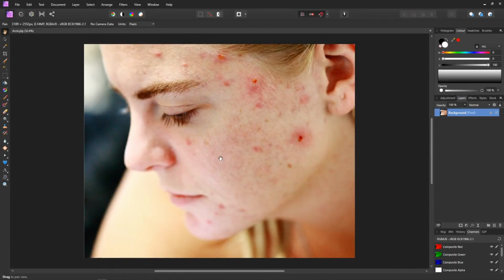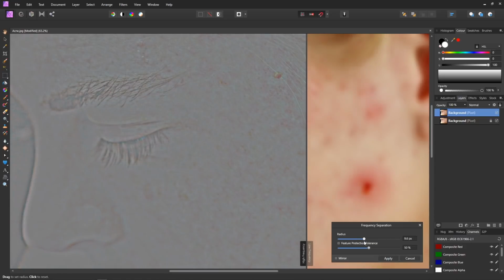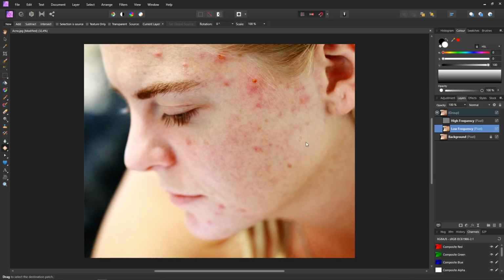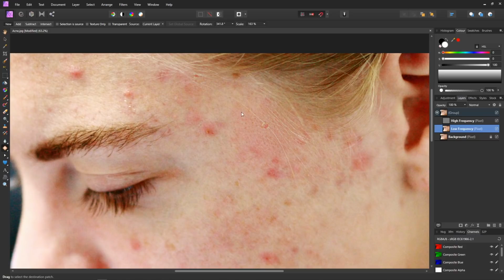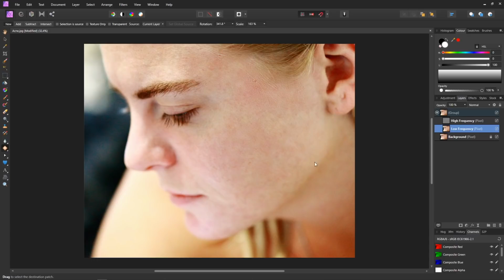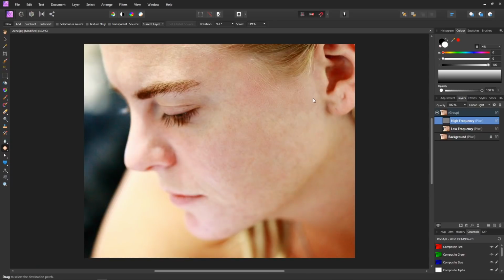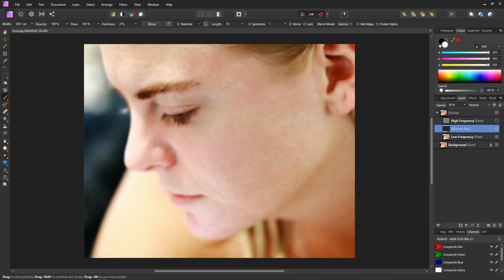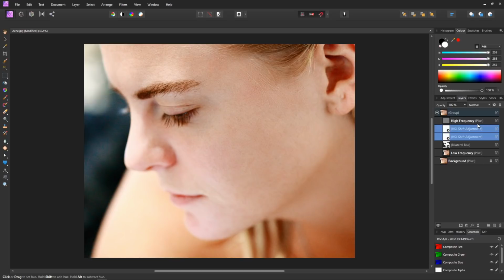The Power of Frequency Separation with Affinity Photo + Free Project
In this video I use the power of frequency separation with affinity photo to remove severe acne from skin. Leaving the skin looking clean and natural. This is quite an in-depth video, so I have provided timestamps in the description to aid viewing. Also I have provided a link to the Affinity Photo project file for you to download and play with.

0:27 What is frequency separation?
1:29 Setting the parameters
5:07 Remove the first spot
8:47 Removing the redness from the rest of the spots
14:30 Removing the detail from the spots
17:15 A little smoothing to even the skin
20:46 Even out skin tone